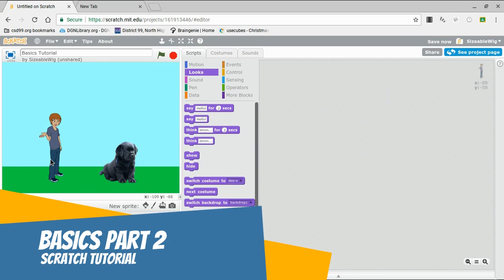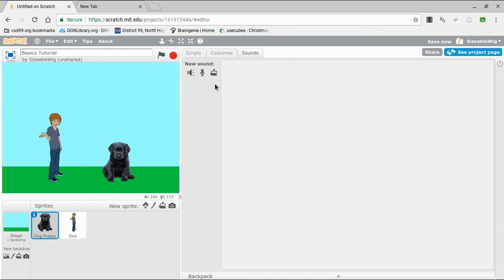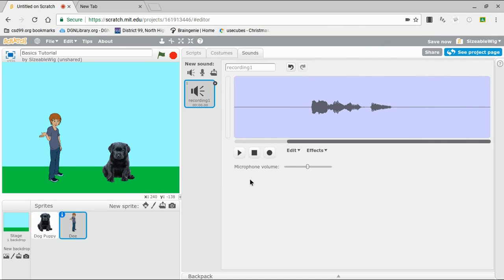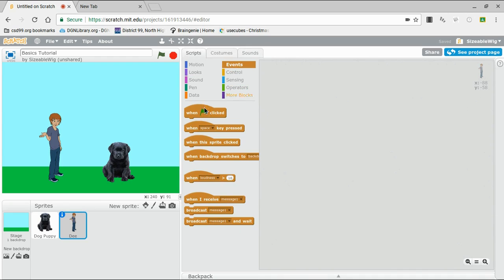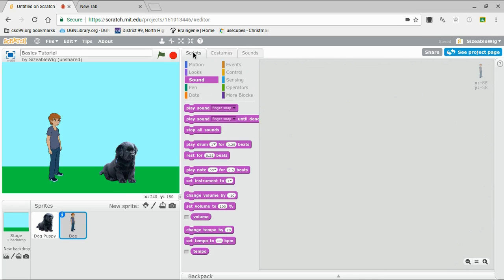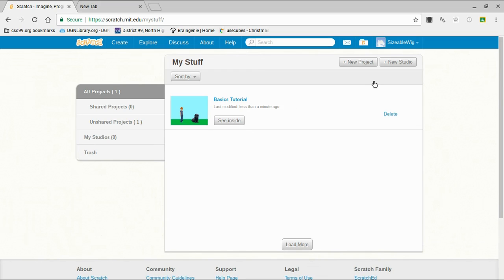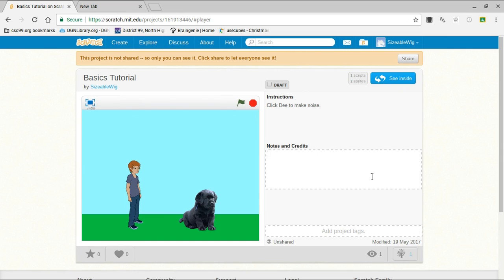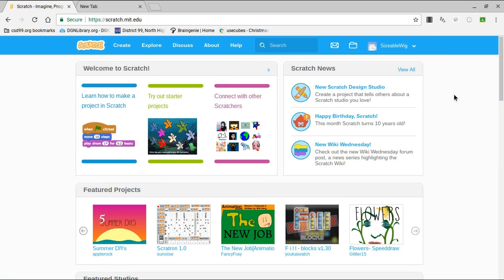Basics Part 2 | Scratch Tutorial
Hey guys in today's video I am showing some more basics of Scratch.

Scratch: scratch.mit.edu